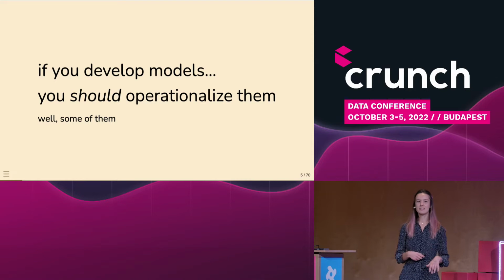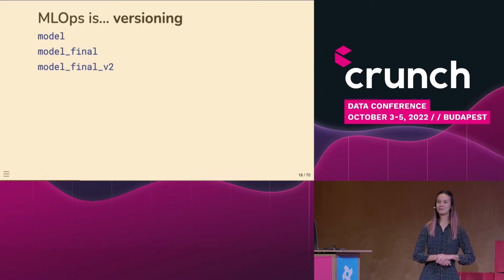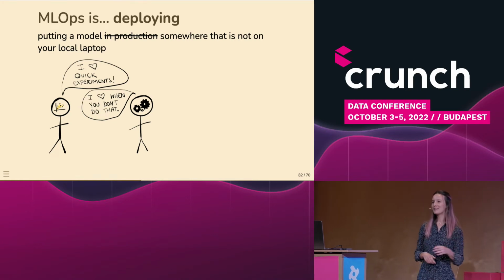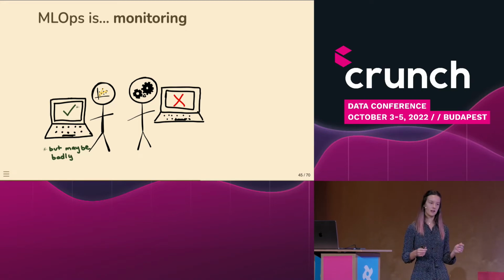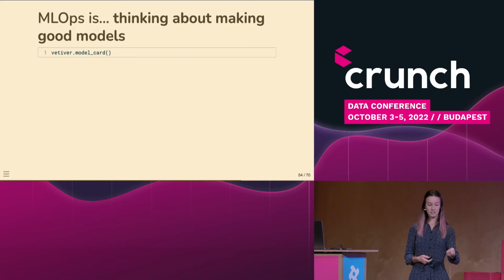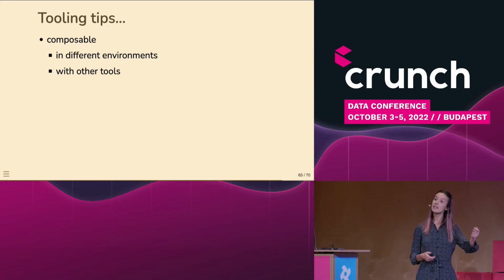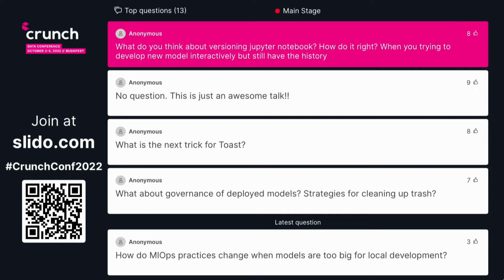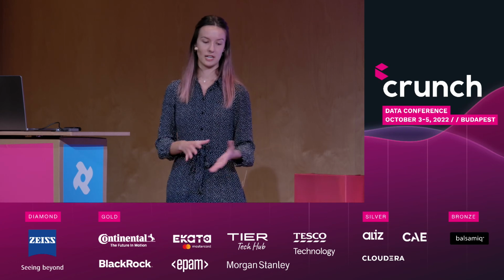Building an MLOps strategy from the ground up - Isabel Zimmerman, RStudio PBC | Crunch 2022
This talk was recorded at Crunch Conference 2022. Isabel from RStudio PBC spoke about building an MLOps strategy from the ground up.

"By the end of this talk, people will understand what the term MLOps entails, different options for deployment, and when different methods work best."

If you are interested in more speakers, tickets and details of the conference, check out our